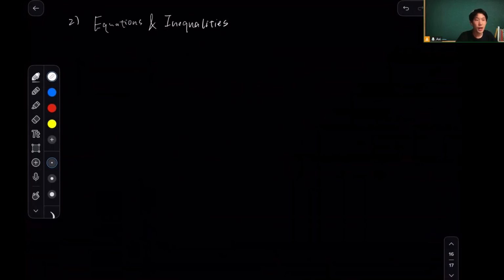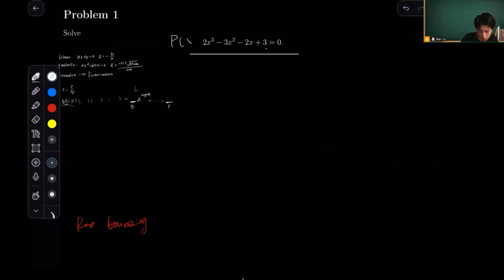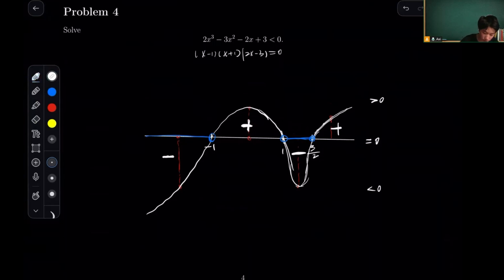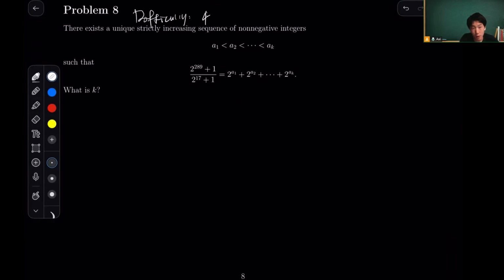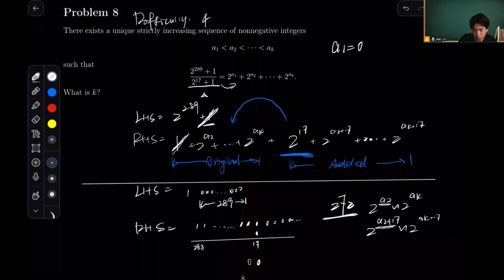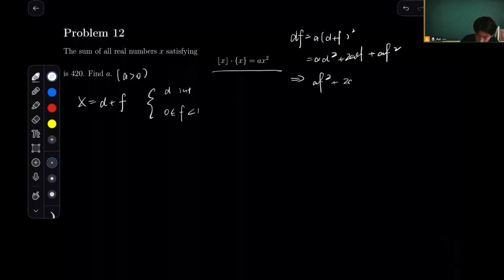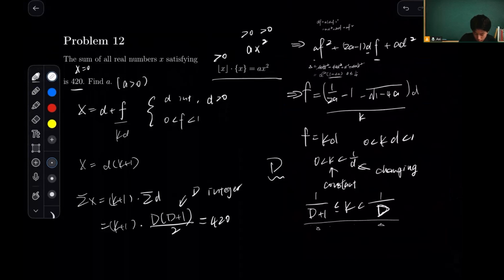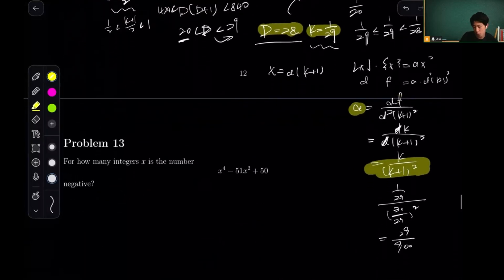The Simple Equation that Only 1% Can Solve (And You Can Too) | Ep. 2 Equtions and Inequalities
Solving equations (and basic inequalities) is a basic skill for math, yet you still get stuck.
In Episode 2 of the AMC12 Lecture Series, we expand the horizon of solving equations, analyze what equations we need, and break down some challenging problems.

Timestamps:

00:00 Introduction
02:04 Basic Techniques
10:40 Equivalent Amount
19:00 Solvability
22:00 Challenge Problem
32:15 Homework & Outro